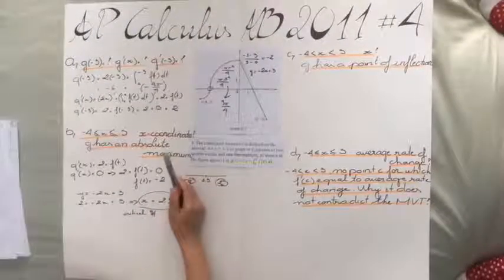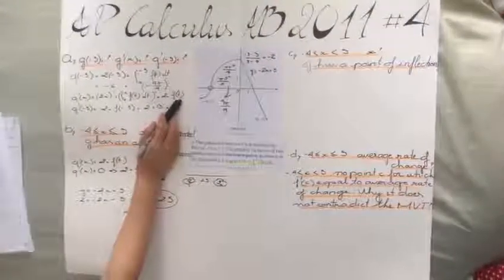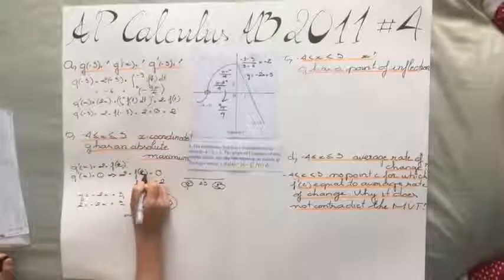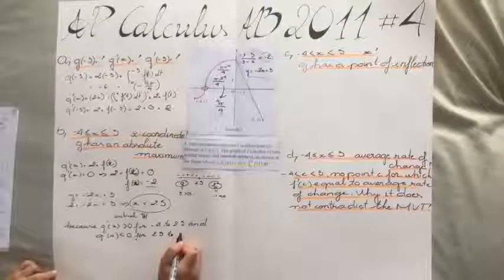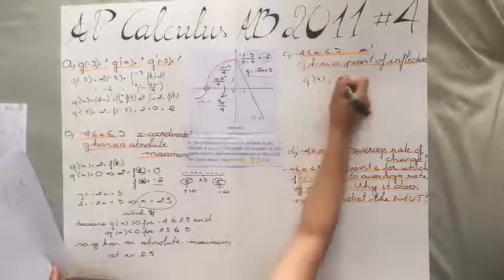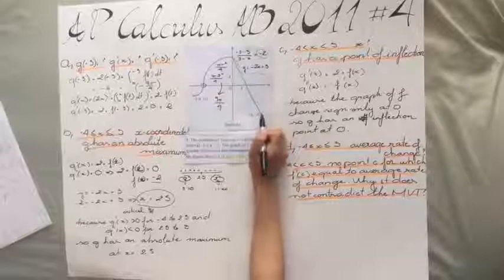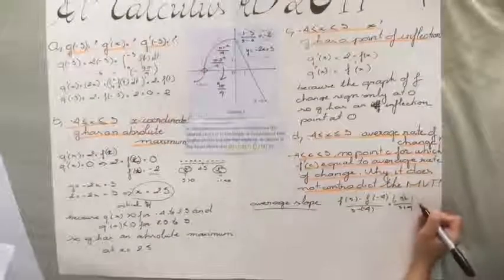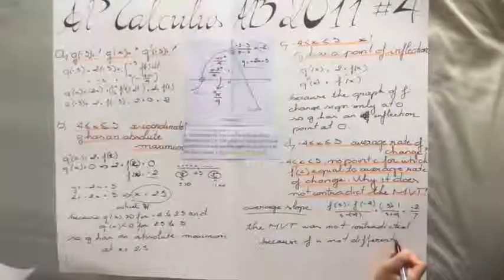AB 2011 #4 Anh Tu Truong